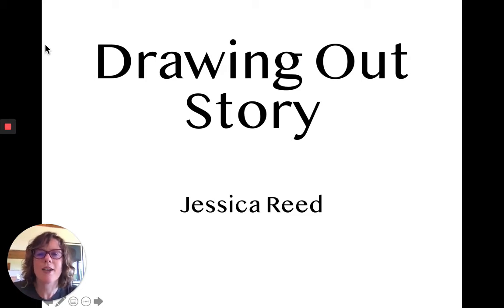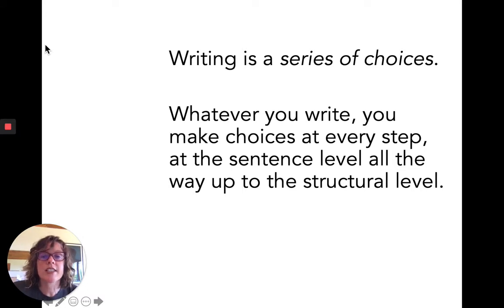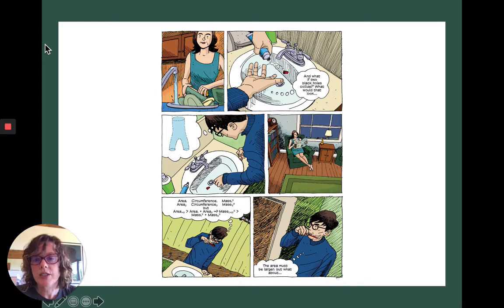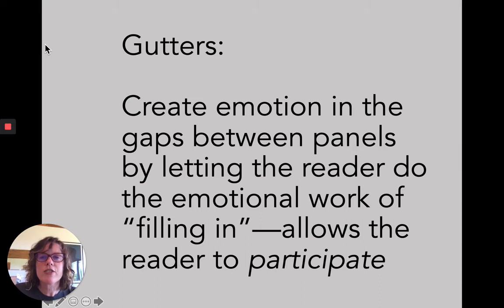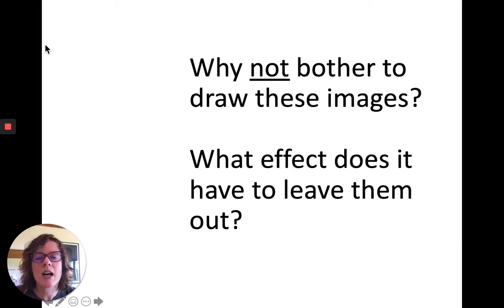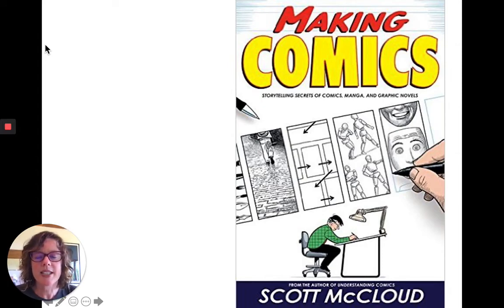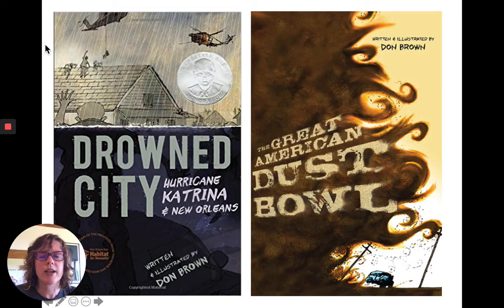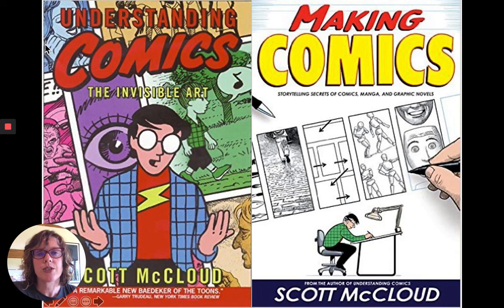Drawing Out Story with Jessica Reed of Indiana Writers Center